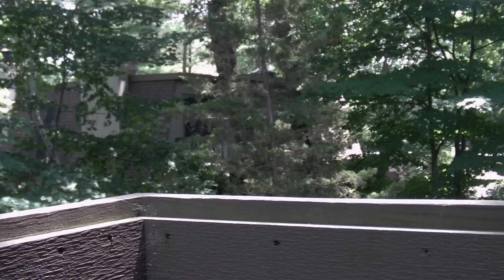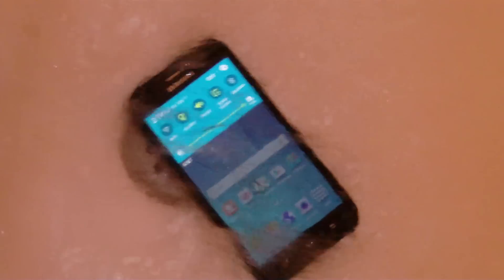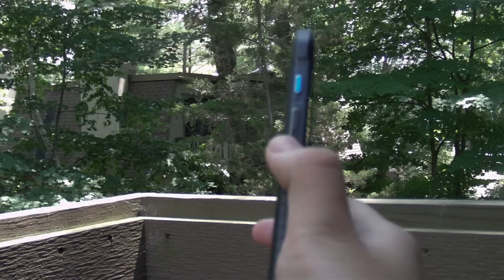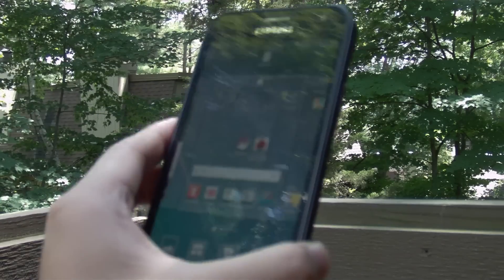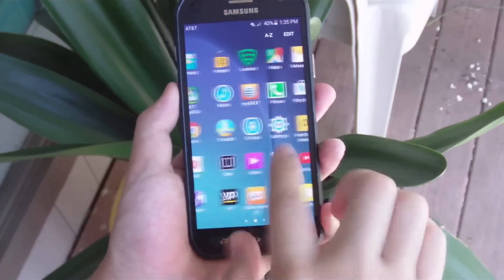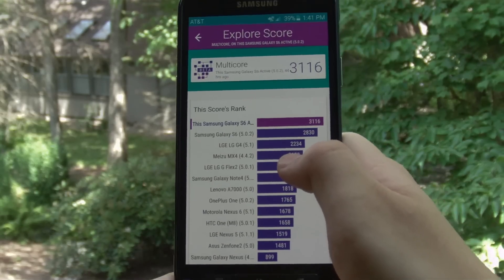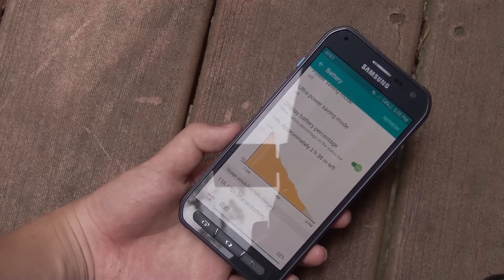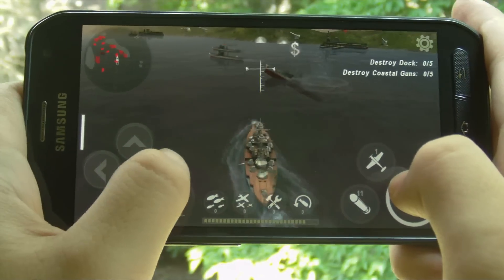Samsung Galaxy S6 Active Review!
The Samsung Galaxy S6 Active, exclusive on AT&T, is a rugged version of the GS6 with a bigger battery and waterproofing. In this video let's take a look at the hardware differences, test out its features, and see what sets this apart from the stock Galaxy S6. The unit shown in the video is the Camo Blue color.

See sample pictures taken by the Galaxy S6 Active's camera

Specs:
CPU: Exynos 7420 Quad-core 1.5 GHz Cortex-A53 & Quad-core 2.1 GHz Cortex-A57
GPU: Mali-T760MP8
RAM: 3GB
Storage: 32GB
Display: 5.1" Super AMOLED 1440 x 2560 pixels (~577 ppi)
Main Camera: 16MP OIS 4K
Secondary Camera: 5MP 1440p@30fps
Battery: Non-removable Li-Ion 3500 mAh battery
Misc: Wireless charging (Qi/PMA)
Colors: White Camo, Blue Camo, Gray